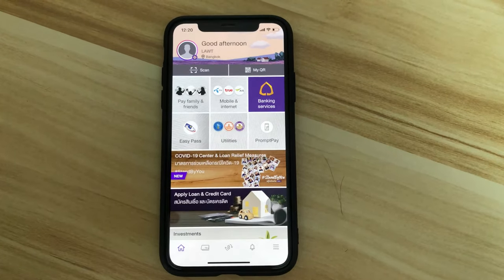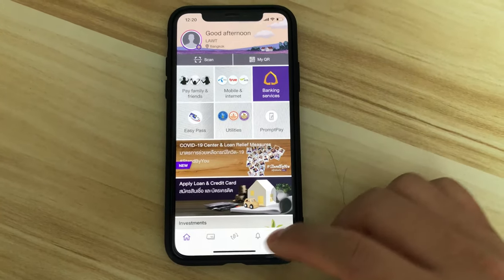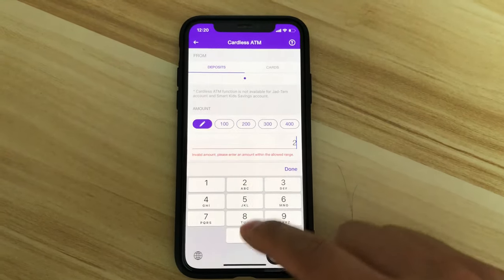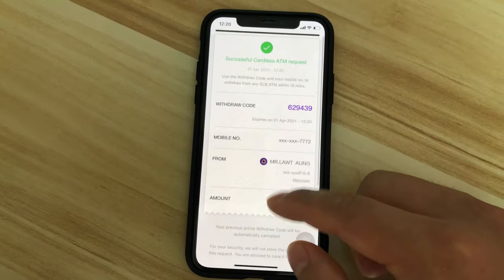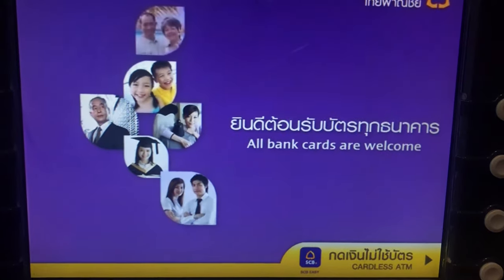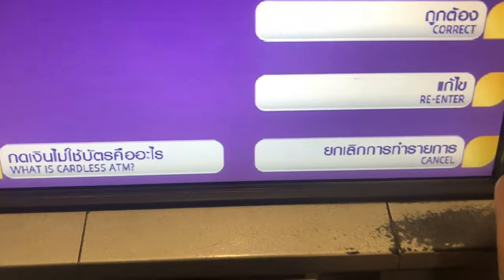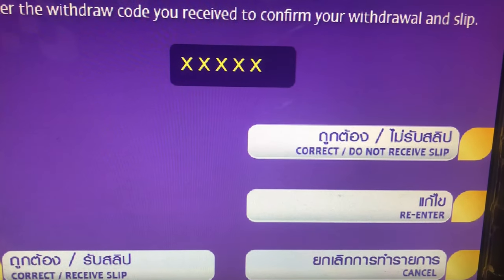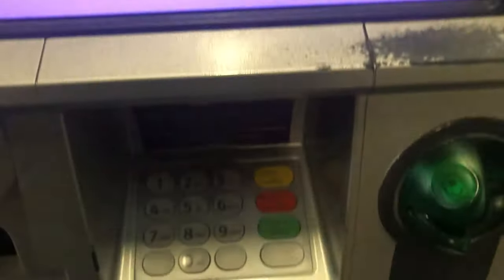Cardless Withdrawal from ATM in Thailand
Withdraw cash from ATM without debit/credit card is reality in Thailand now

Just apply to use mobile banking at one of Thailand's largest banks and experience this yourself